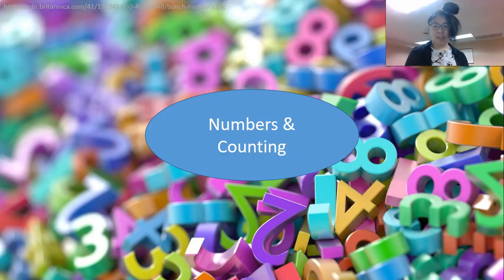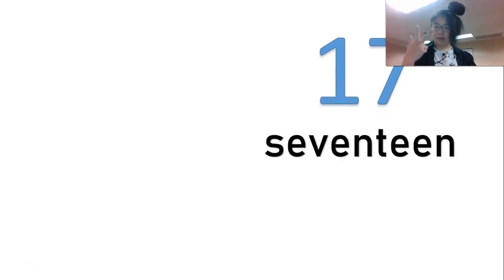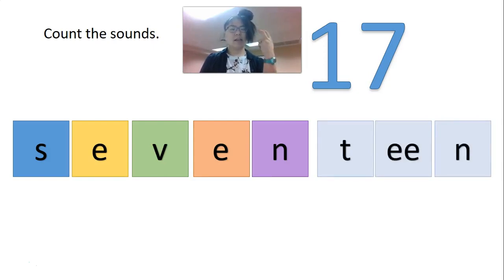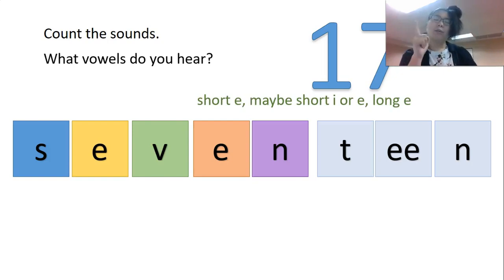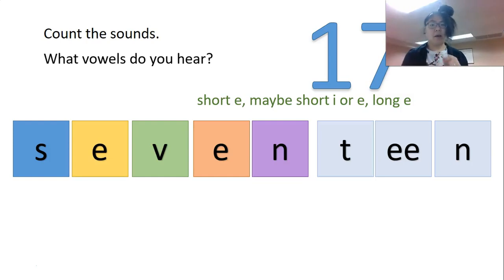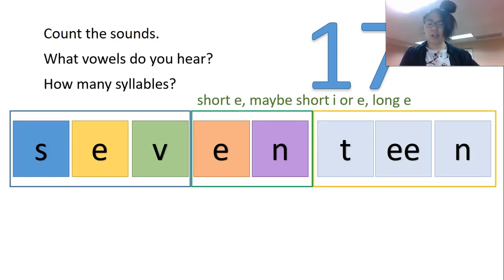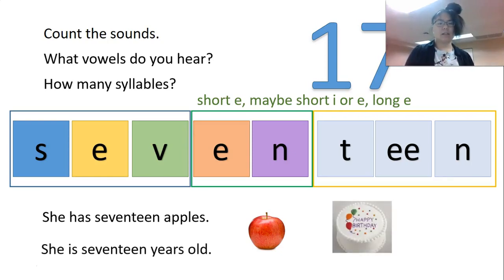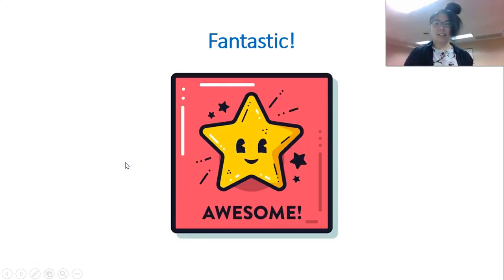ESL Numbers - Seventeen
In this video we talk about the number word "seventeen". We count the sounds, identify the vowels and vowel sounds, and count the syllables. We also use the word in two simple sentences with the common irregular verbs "to have" and "to be".